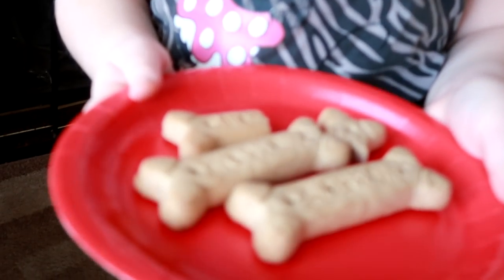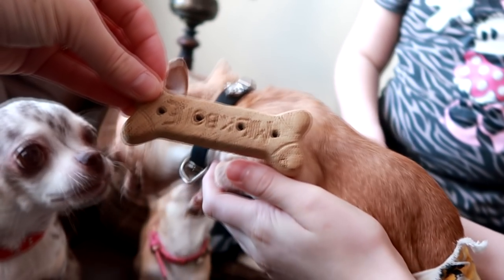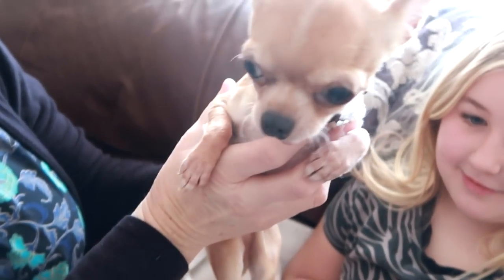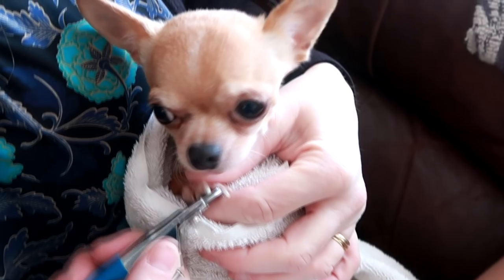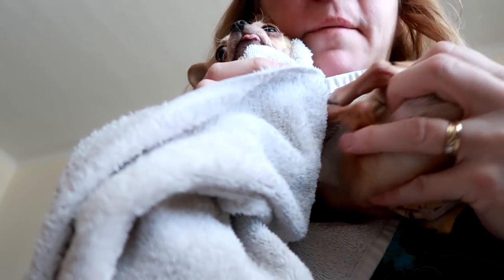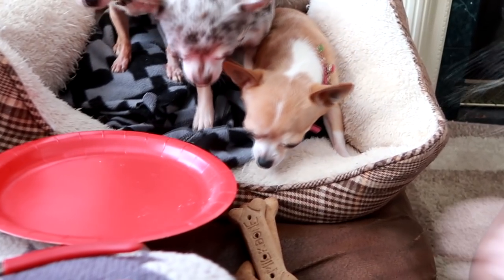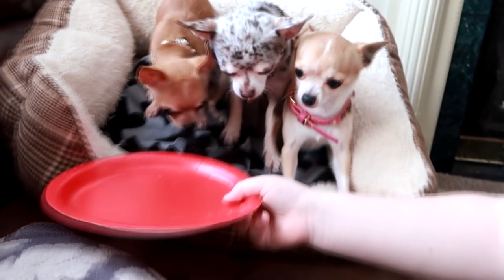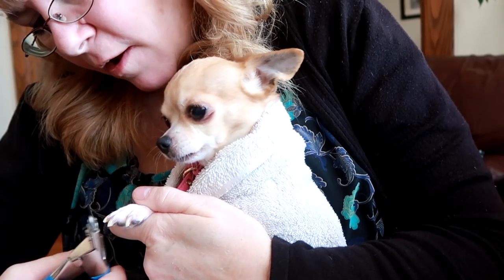SMALL CHIHUAHUA RACES AND GABBY'S HORSEBACK RIDING LESSON Day 044 (02/13/18)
SMALL CHIHUAHUA RACES AND GABBY'S HORSEBACK RIDING LESSON

05:07 Red Carpet Premieres 5 - Magnus Ringblom
08:48 All Together Now 2 - Örjan Karlsson
09:28 Do What You Do - Cacti
10:19 I'm Moving On - Happy Republic
13:20 Work That Body - Loving Caliber

DaybyDayVlogs
110 North Front Street - A3,
Suite #213
Belleville, Ontario, K8P 0A6
Canada